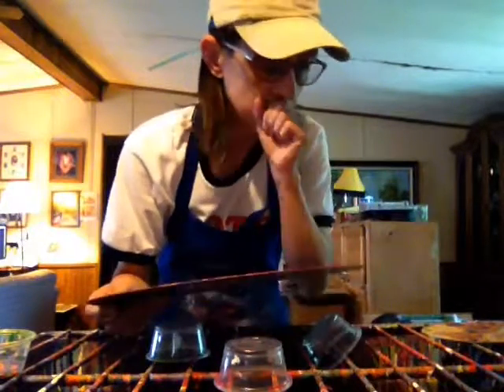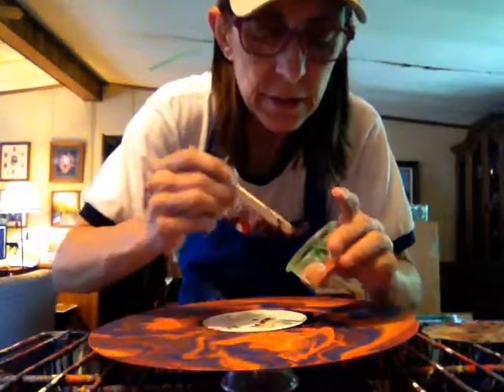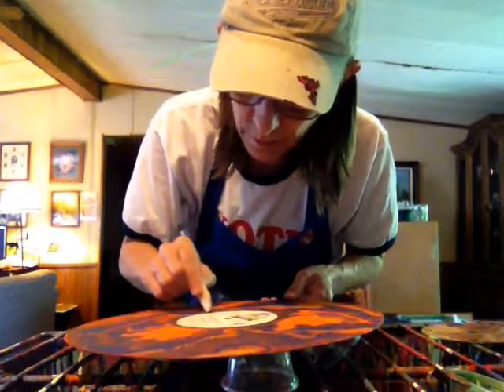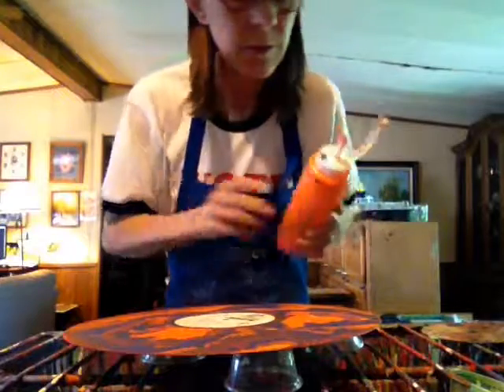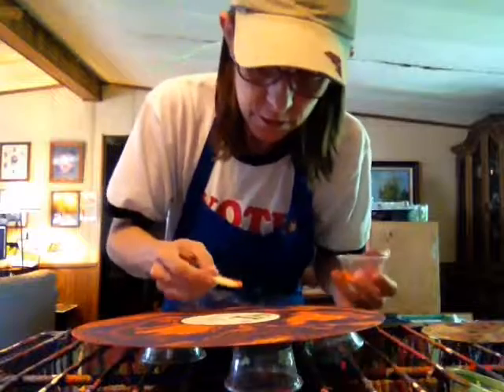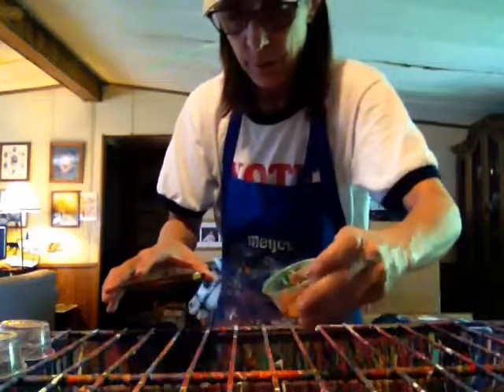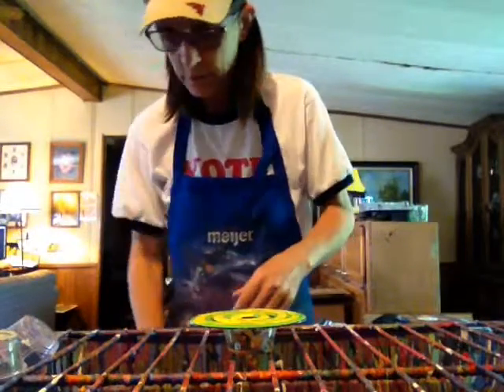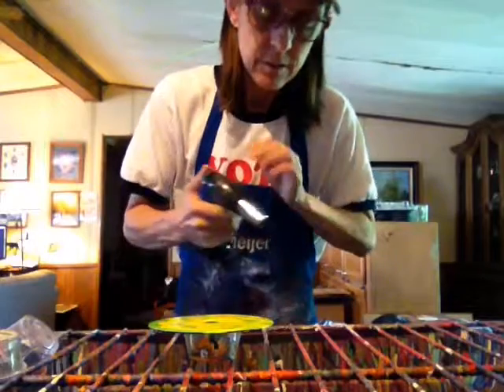I Finished The Acrylic Pour KC & The Sunshine Band Album & Poured a DVD For Fun.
A young man by the name of Pedro, gave me the idea to tape off the center of the record before pouring. It's pretty cool & I can't wait to do more! I better get some contact paper!